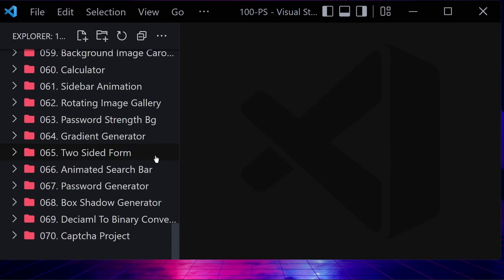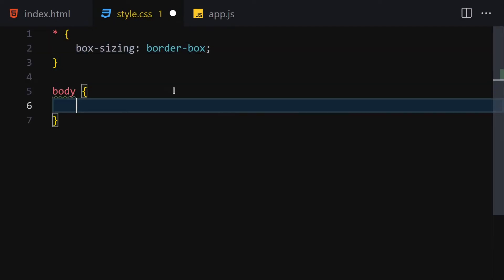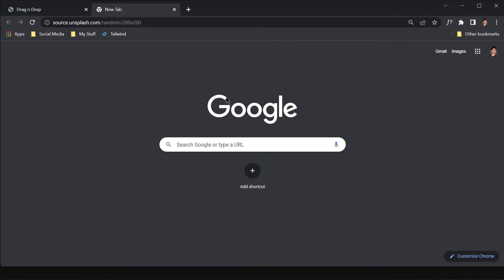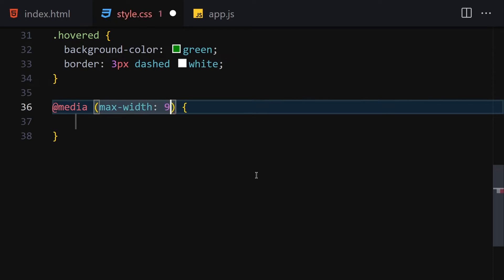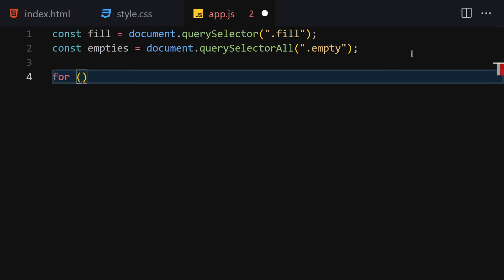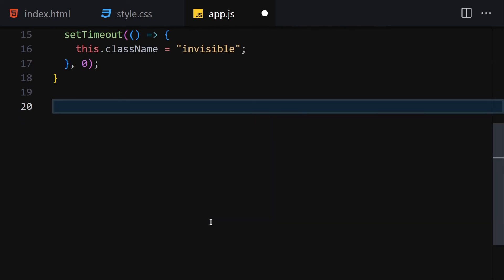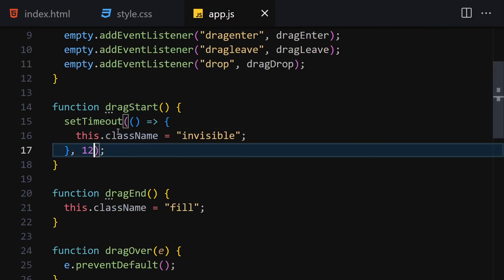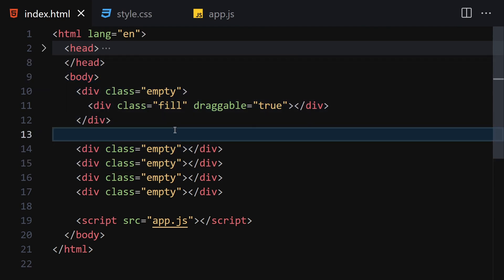Mastering Drag and Drop: Building a JavaScript Drag n Drop Project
Welcome to an engaging tutorial where we explore the world of drag and drop interactions and learn how to create a dynamic JavaScript Drag n Drop project. In this video, presented by HuXnWebDev, we guide you through the process of building an interactive and user-friendly drag and drop project that empowers users to effortlessly rearrange elements on your website.

Drag and drop functionality is a powerful feature that enhances user experience and allows seamless reorganization of content. Join us as we delve into JavaScript techniques and demonstrate how to create a feature-rich and versatile drag n drop project.

Our expert instructors will provide step-by-step instructions and insightful explanations, catering to both beginners and experienced developers. We'll explore JavaScript event handling, DOM manipulation, and CSS styling to create a smooth and responsive drag n drop experience.

Discover how to leverage JavaScript to enable draggable elements, handle drop events, and update the layout dynamically. We'll cover techniques to optimize performance, add custom styles, and create an intuitive user interface.

Join the HuXnWebDev community, share your creations, and connect with fellow web enthusiasts who are passionate about mastering drag and drop interactions. Let's embark on this journey of creating a JavaScript Drag n Drop project.

Get ready to elevate your user experience with captivating drag and drop interactions, as we explore the creation of a JavaScript Drag n Drop project. Join us now on this interactive journey with HuXnWebDev!